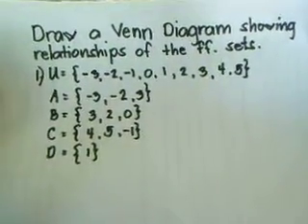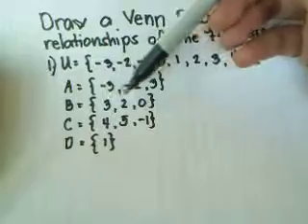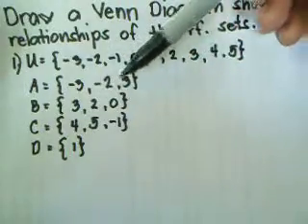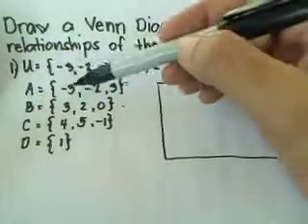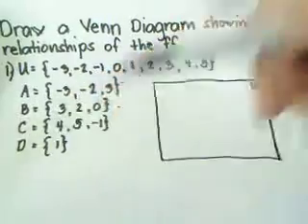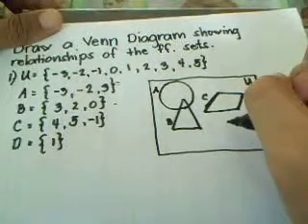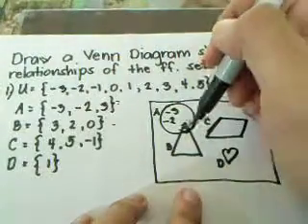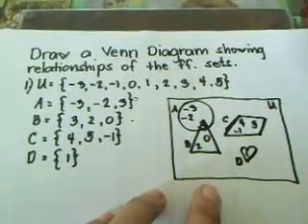sets venn diagram 4